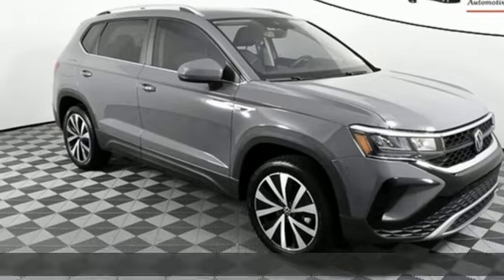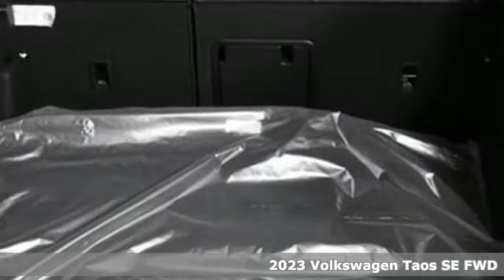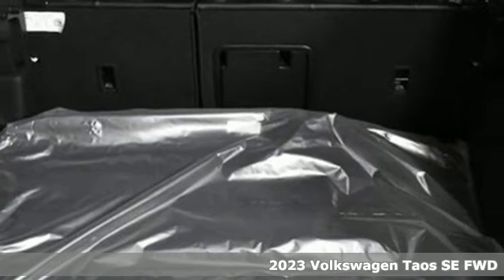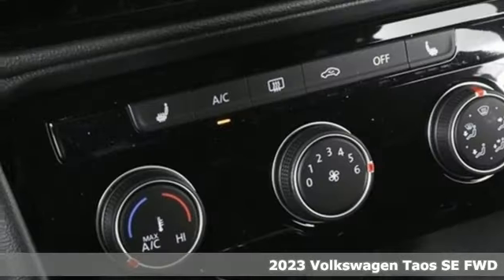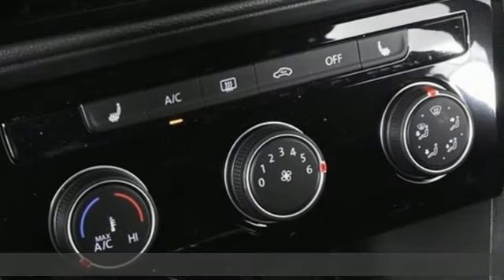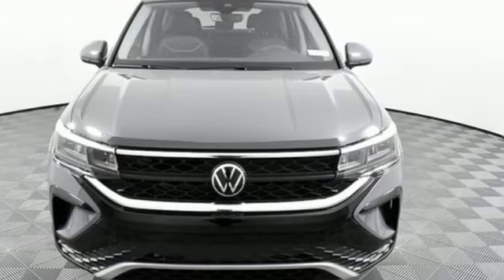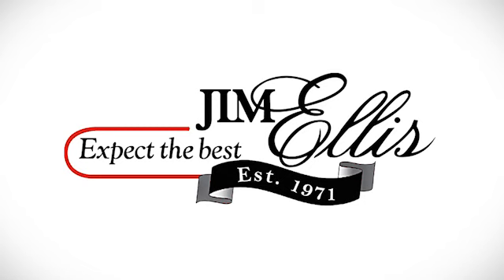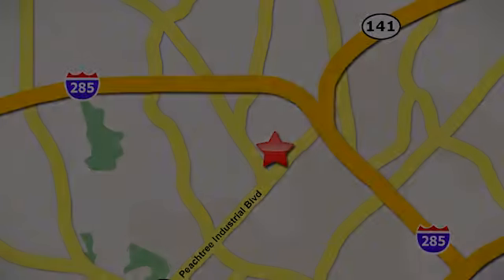New 2023 Volkswagen Taos Atlanta, GA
Year: 2023
Make: Volkswagen
Model: Taos
Trim: 1.5T SE
Engine: 1.5L I4 Turbocharged DOHC 16V LEV3-SULEV30 158hp
Transmission: 8-Speed Automatic with Tiptronic
Color: Gray
Stock #: VS23174
VIN: 3VVSX7B28PM334443
Jim Ellis Automotive Wins Consumers' Choice Award for 16 Consecutive Years. At Jim Ellis Volkswagen Atlanta, we strive to earn your business by matching a vehicle to your lifestyle, budget and driving preferences - because we know that one size never fits all. Customers that choose Jim Ellis Volkswagen Atlanta have access to a large selection of new and pre-owned vehicles, a friendly and knowledgeable sales staff with extensive experience, and of course, the most competitive pricing in the marketplace. Pricing valid towards purchasing with approved credit, cannot combine special offers, see dealer for details. All Special Vehicle Pricing includes Dealership documentation fees. Pricing excludes gov. Fees of TAVT, tag, title and Warranty Rights Act (WRA). 2023 Volkswagen Taos 1.5T SE 1.5T SE

Address:
5901 Peachtree Industry Boulevard